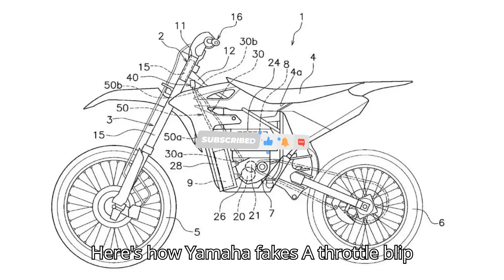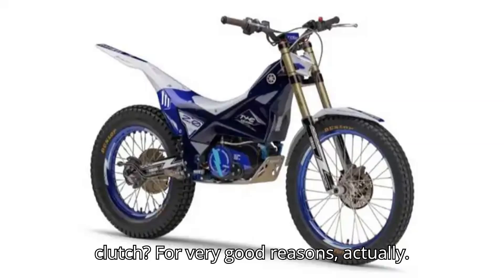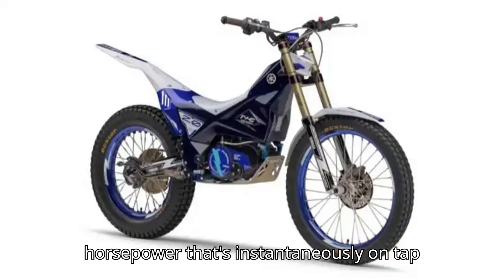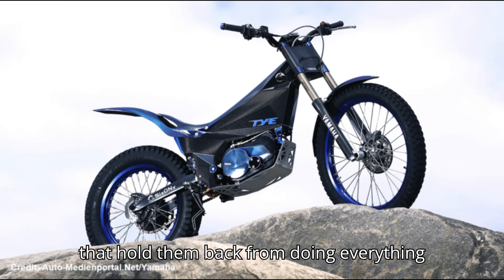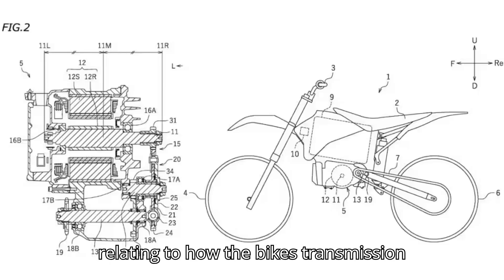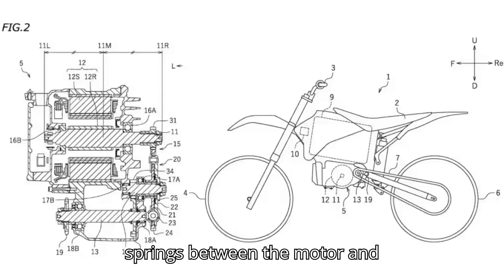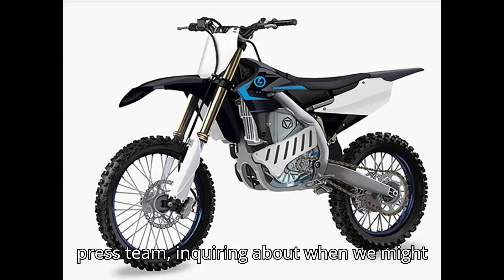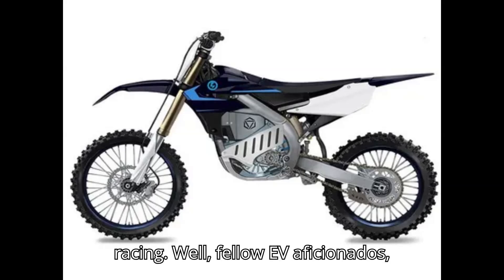Here's How Yamaha Fakes a Throttle Blip In Its EV Motocross Bike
Discover why electric motocross bikes like the Stark Varg are revolutionizing the sport but face challenges due to the lack of a clutch. With the FIM banning them from competing in the same class as conventional bikes, manufacturers like Yamaha are innovating with new transmission designs. Yamaha's latest patent application reveals a system that mimics a clutch's function without the need for one, improving traction and rider control. The transmission, inspired by Yamaha's electric trials bike, stores energy using springs to provide a short boost of power when needed. Learn more about the future of electric motocross racing and the technology shaping it.